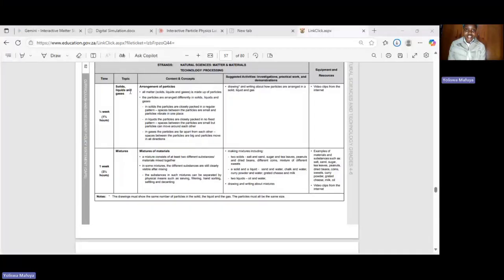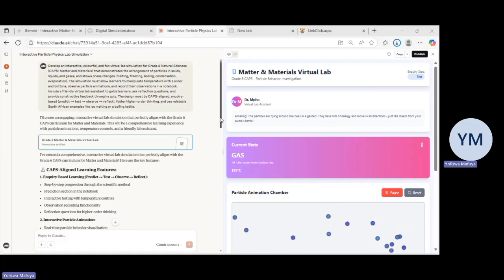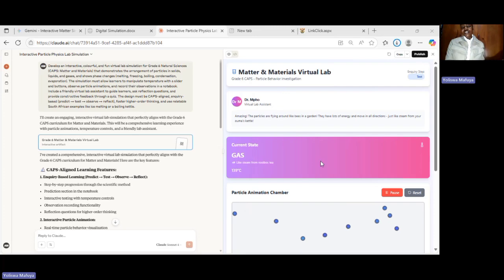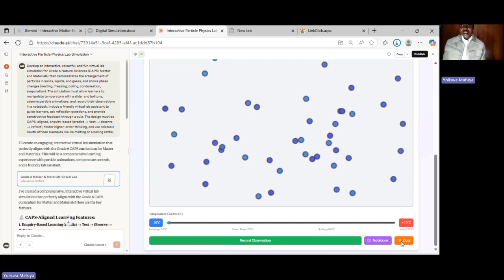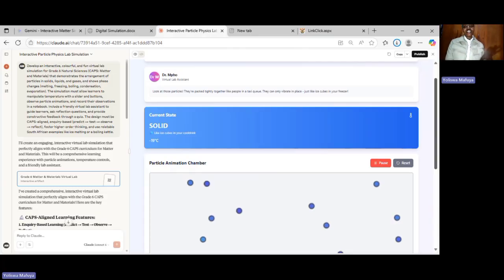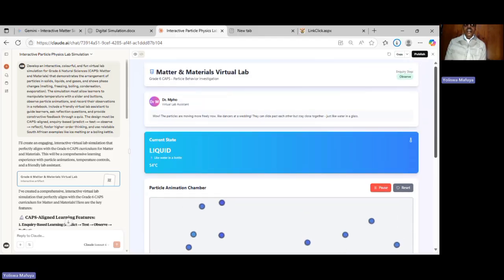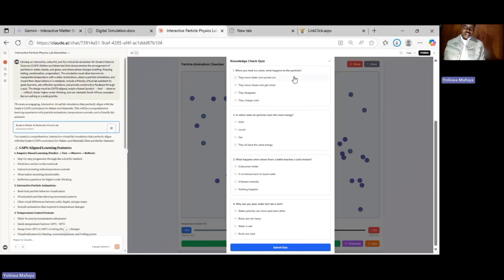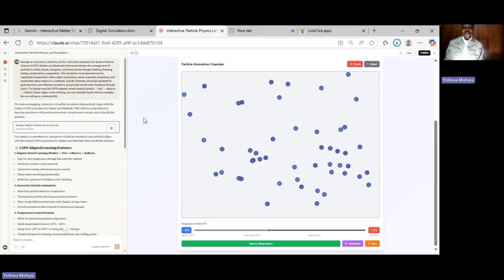Teaching with Yoliswa❤️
Teaching using Ai generated simulation ❤️